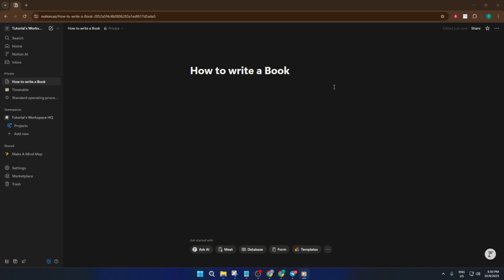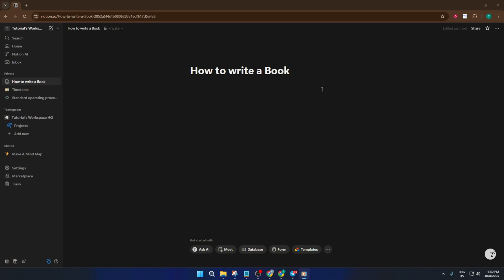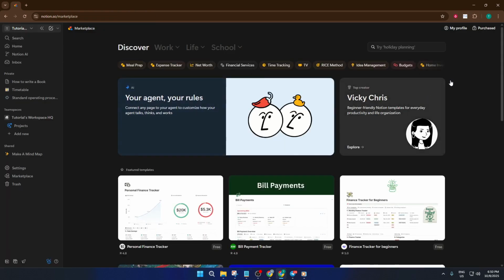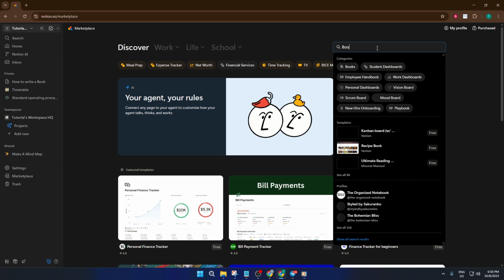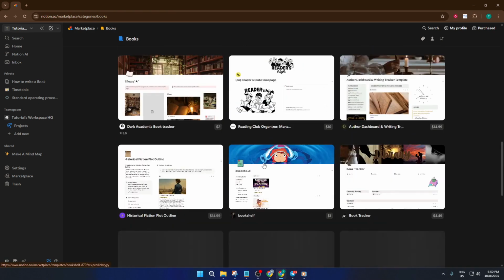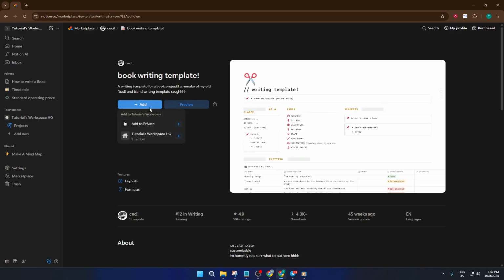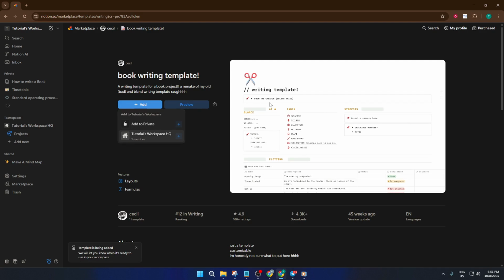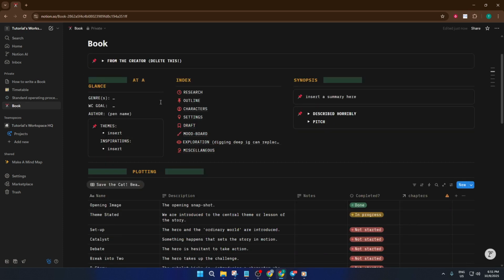How to Write a Book in Notion (Full Guide)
This clear, practical tutorial shows you how to write a book in Notion. You�ll see the settings, tools, and steps that matter so you can complete the task without unnecessary guesswork. Notion menus can vary slightly by device, plan, and workspace configuration, so the walkthrough also explains what to look for if your screen appears different.

In this video, you'll learn how to:

? Find the Notion feature or workflow needed to write a book in Notion